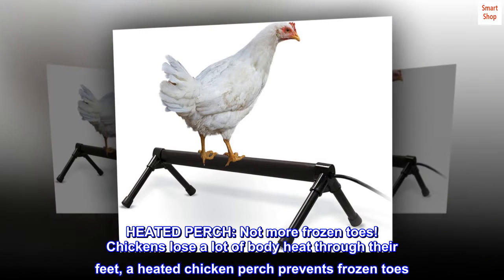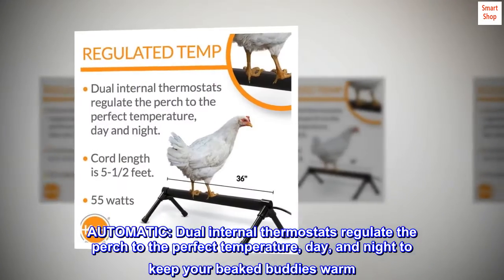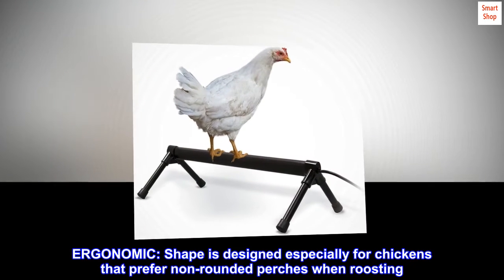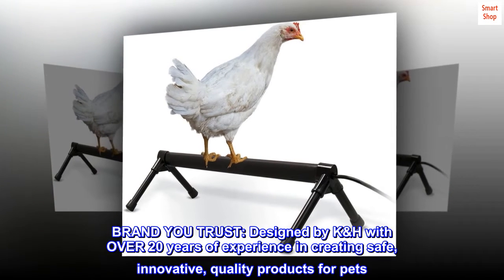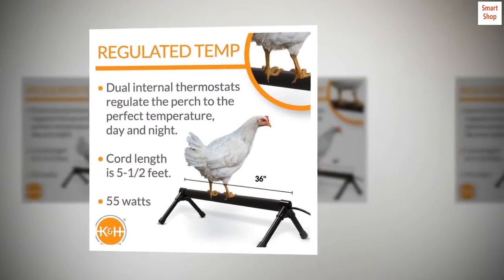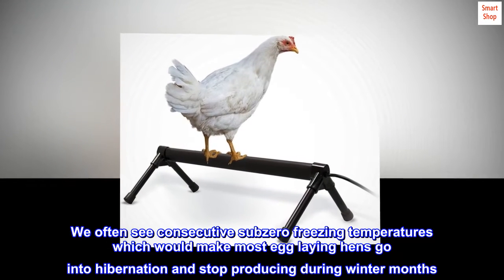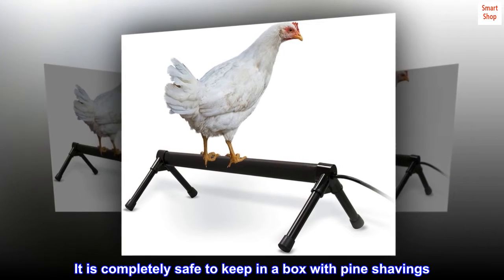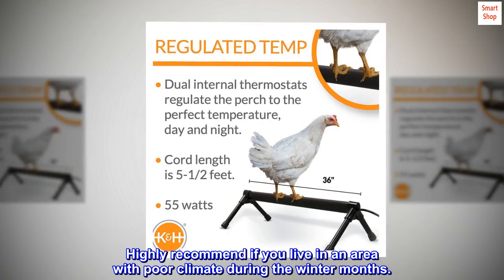K&H PET PRODUCTS 100539711 Thermo-Chicken Heated Perch, 36 Inches, Black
HEATED PERCH: Not more frozen toes! Chickens lose a lot of body heat through their feet, a heated chicken perch prevents frozen toes
AUTOMATIC: Dual internal thermostats regulate the perch to the perfect temperature, day, and night to keep your beaked buddies warm
CIRCULATION: Heated perch warms the entire body utilizing the bird's own circulation system
ERGONOMIC: Shape is designed especially for chickens that prefer non-rounded perches when roosting
SIZES: Chicken warming perch is available in 26” or 36” lengths
BRAND YOU TRUST: Designed by K&H with OVER 20 years of experience in creating safe, innovative, quality products for pets

Warm, happy hens
I live in the north suburbs of Chicago in a climate that produces severe inclement weather conditions during the winter. We often see consecutive subzero freezing temperatures which would make most egg laying hens go into hibernation and stop producing during winter months. My hens seem extremely happy with this roost in their coop and the egg production hasn’t subsided even during the coldest days. It is completely safe to keep in a box with pine shavings. It has an internal thermostat which kicks on when the air temperature reaches the freezing point. It is very easy to clean and wipe down. Highly recommend if you live in an area with poor climate during the winter months.